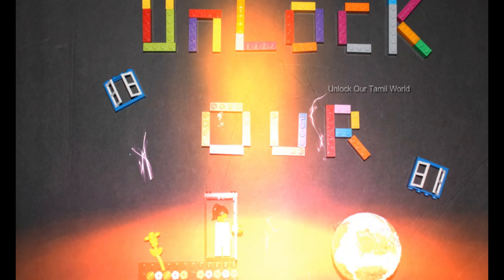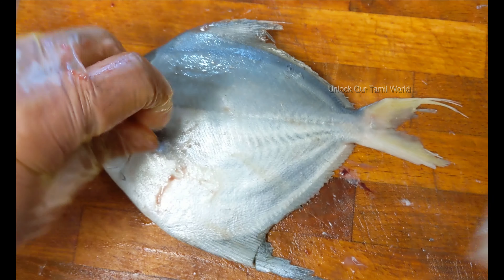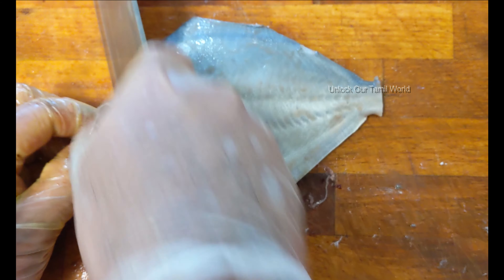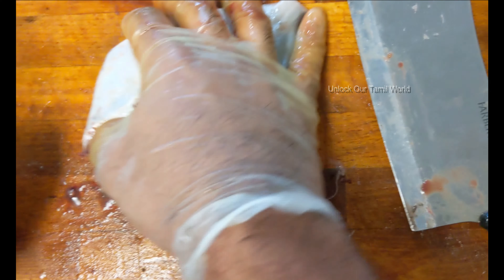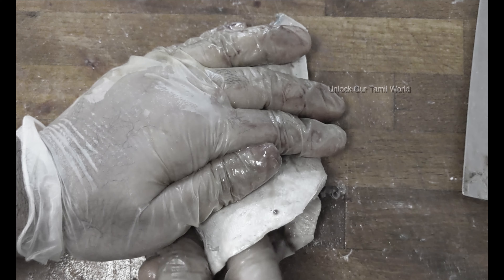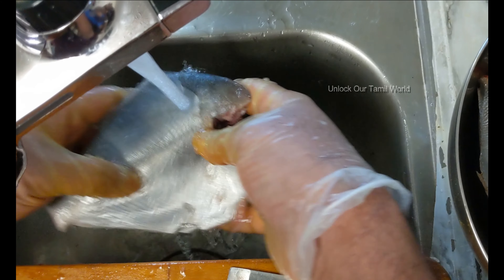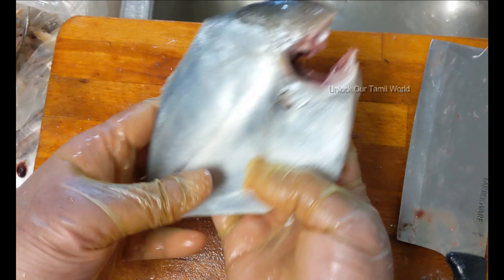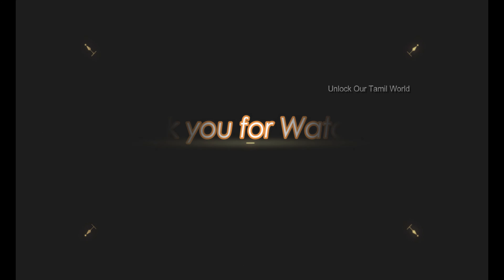How to clean BUTTER FISH/ Paarai meen /பாறை மீன் - in Tamil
How to clean BUTTER FISH/ Paarai meen /பாறை மீன் in tamil exclusive video